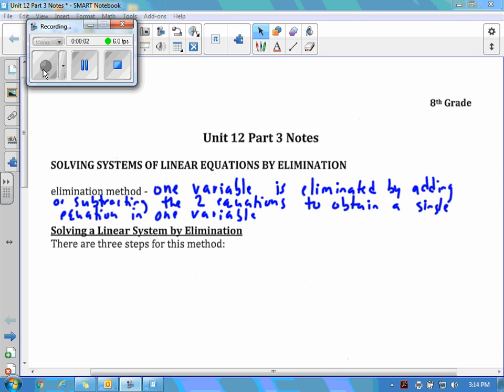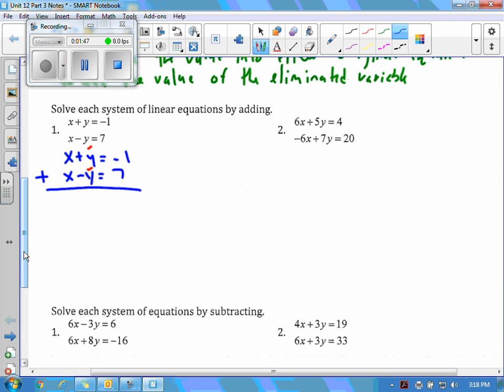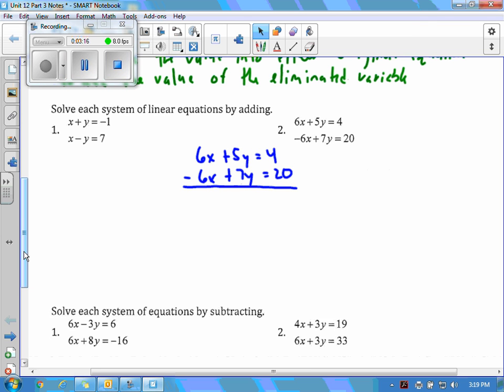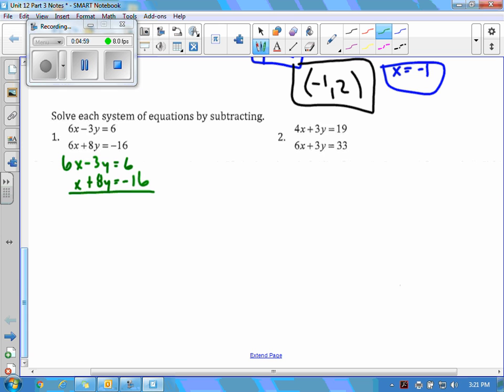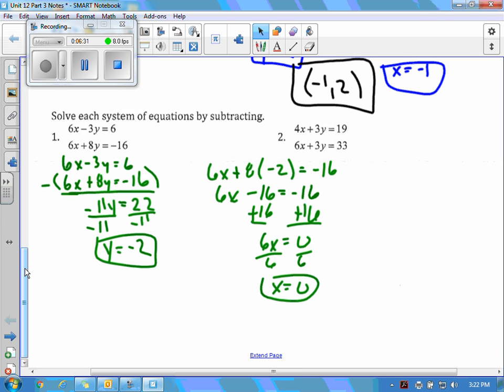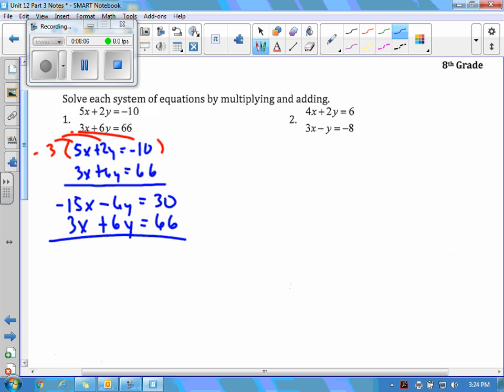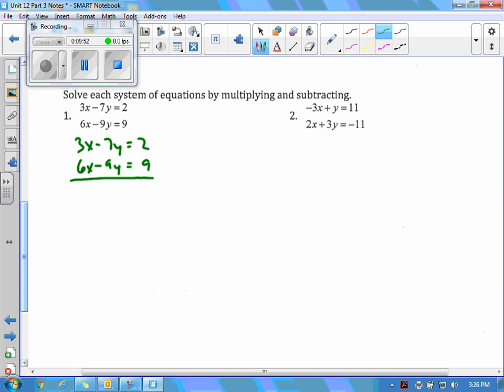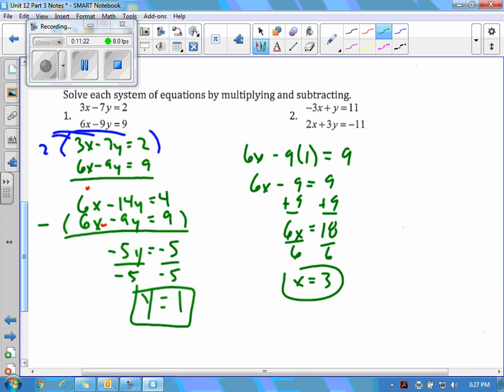Unit 12 Part 3 Video